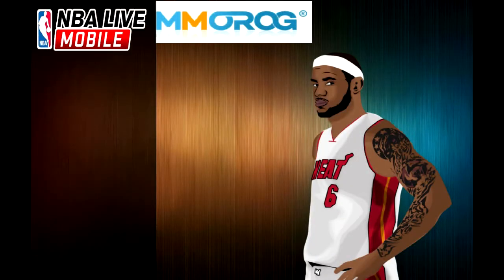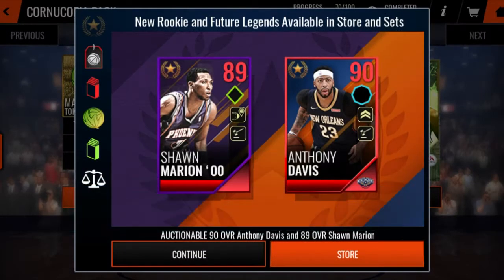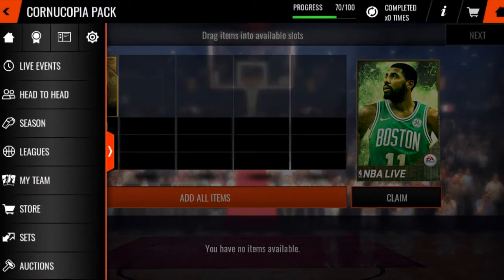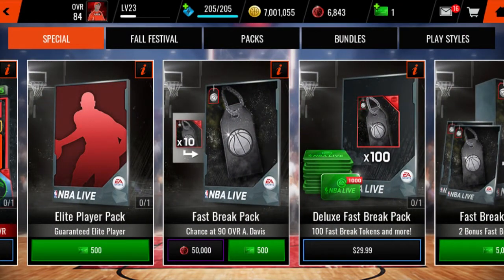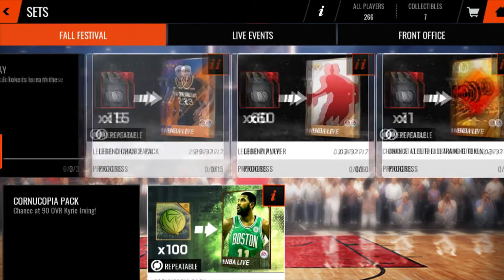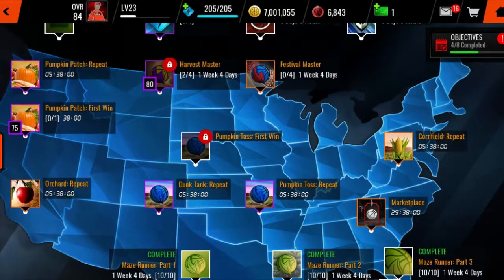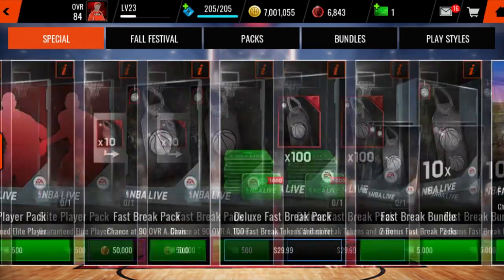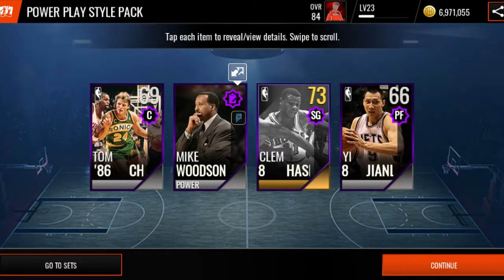OMG BLACK FRIDAYS IS ON NBA LIVE MOBILE NEW 90s